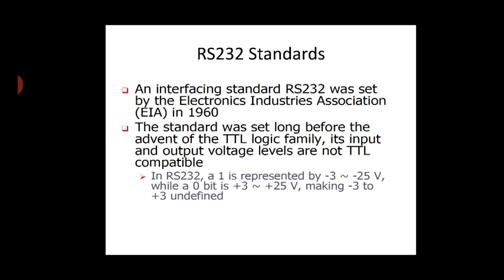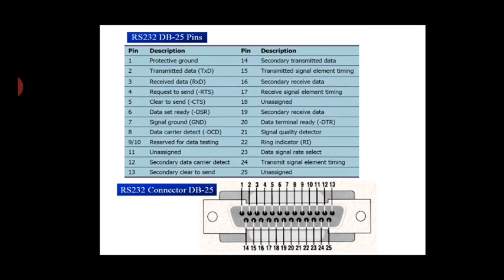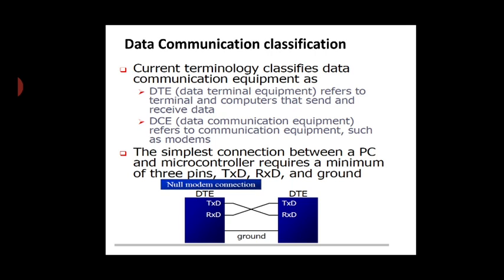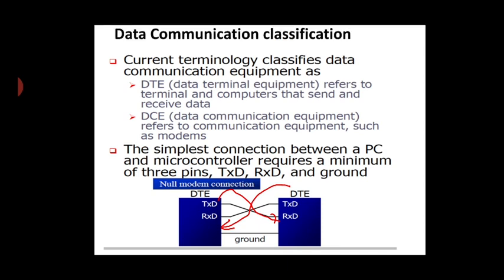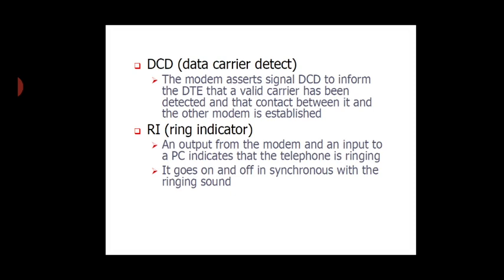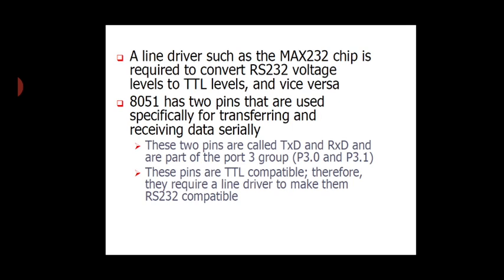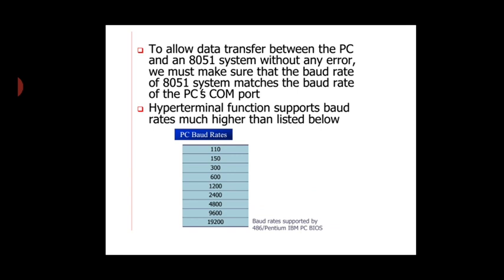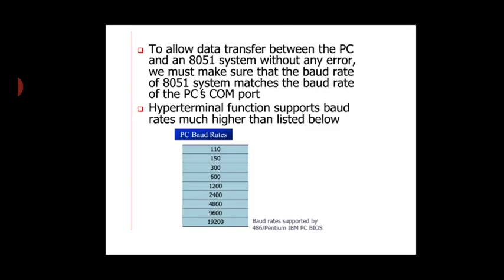Module 4.9 RS232, pin operation